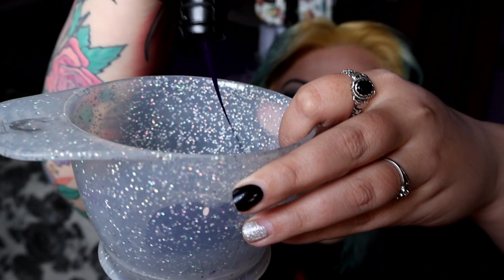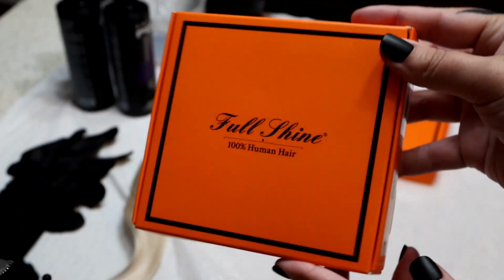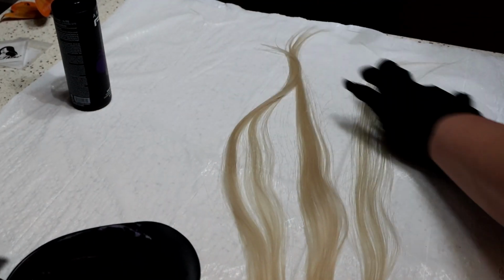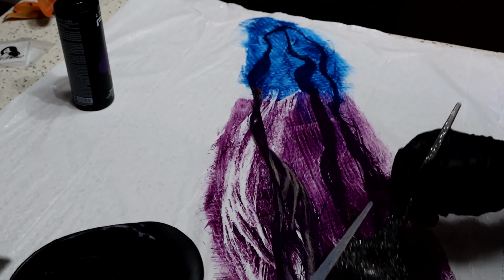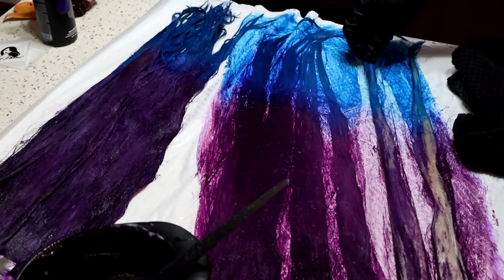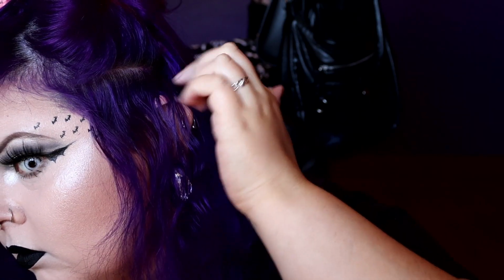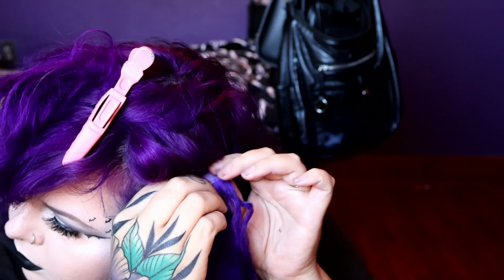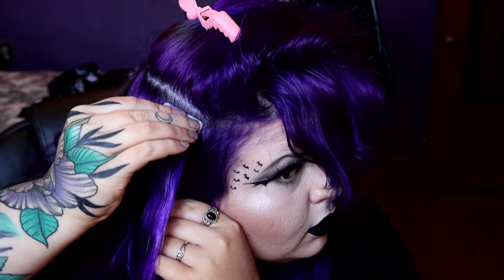Arctic Fox Purple AF & Aquamarine Color Melt + Extensions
Really sad I didn't get my hair styled good with the extensions while I had them in but having covid was really rough on me this time around and I got sick a day or two after installing my extensions